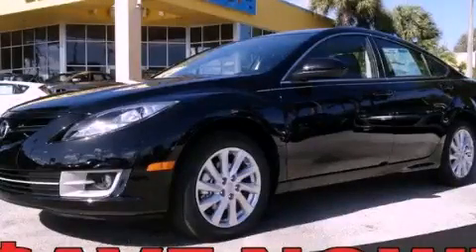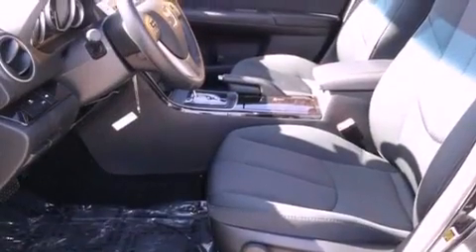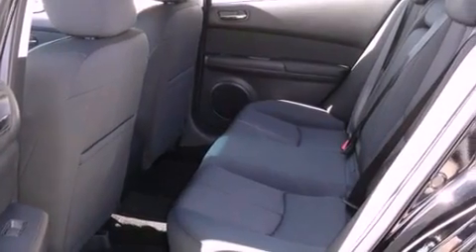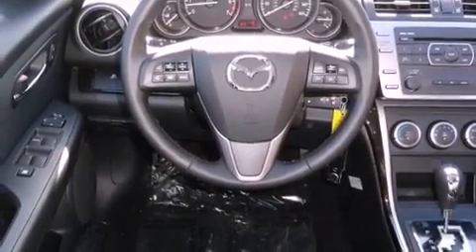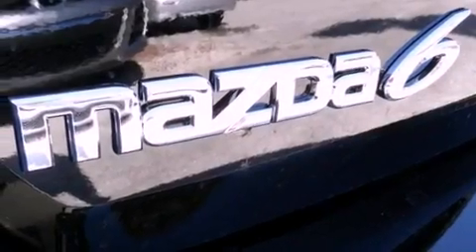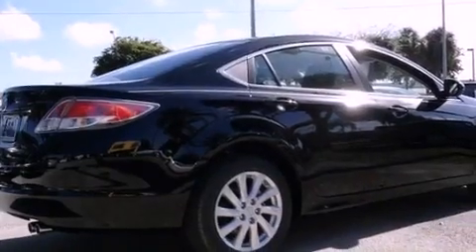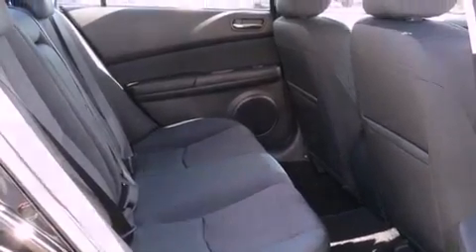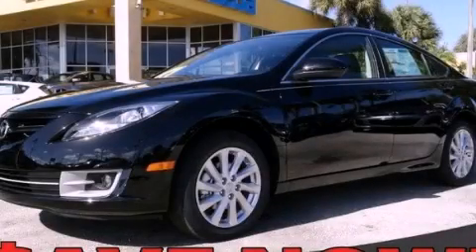2012 Mazda Mazda6 Miami FL